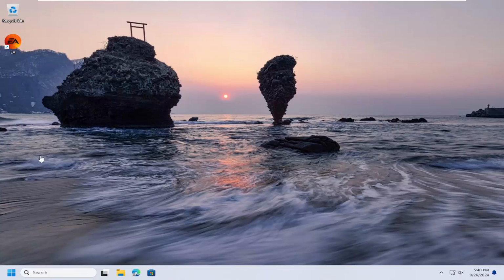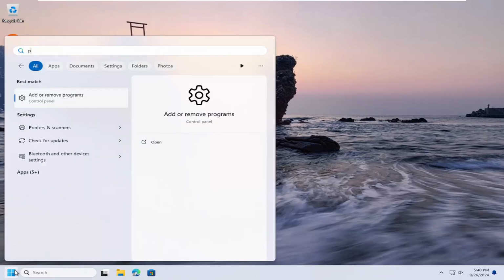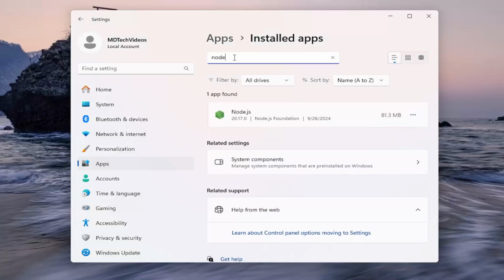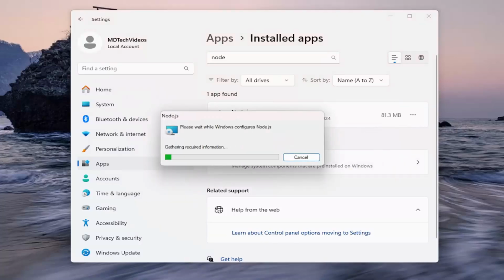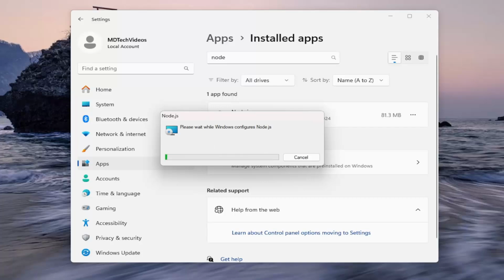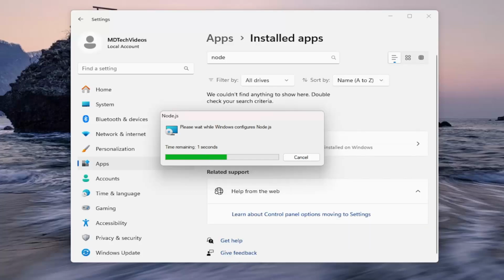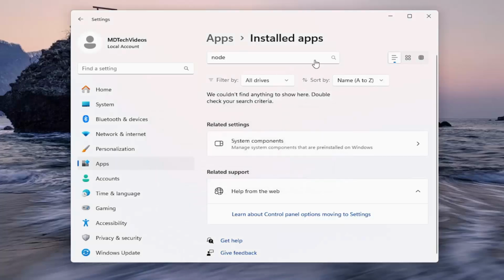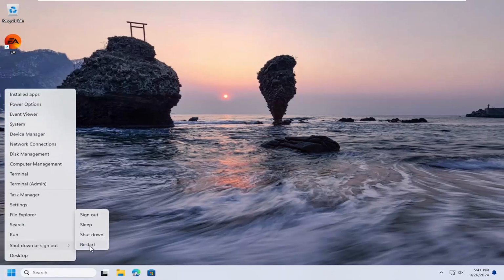How to Uninstall node.js on Windows 10/11 [Guide]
Are you feeling bogged down by Node.js on your Windows 10 or 11 system? If you're ready to reclaim valuable space or simply want to start fresh, this tutorial is here to help! Many users find themselves struggling with the uninstallation process, leading to confusion and wasted time.

In this video, we’ll guide you through the ultimate steps to effectively uninstall Node.js, ensuring a smooth transition away from the platform. Whether you’re making room for a new environment or addressing specific issues, our clear instructions will empower you to navigate the process with confidence. Dive in to discover how to simplify your setup and enhance your system performance!

Issues addressed in this tutorial:
how to uninstall node.js on windows
how to uninstall node.js on windows 10
how to uninstall node on windows
how to uninstall node js and npm in windows